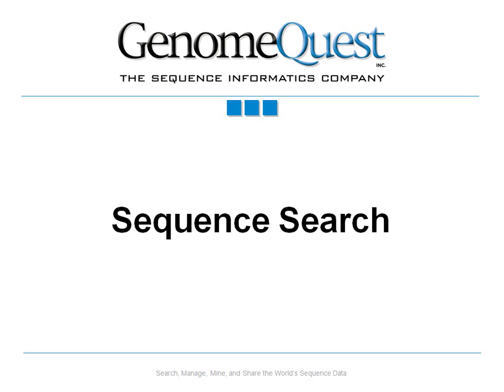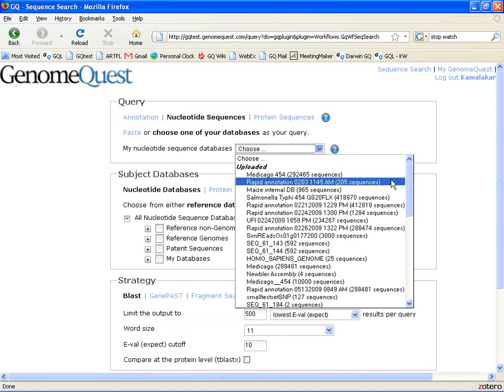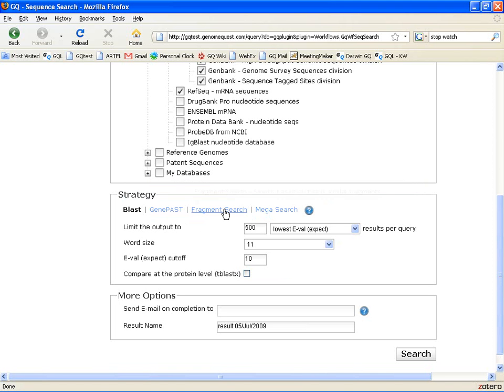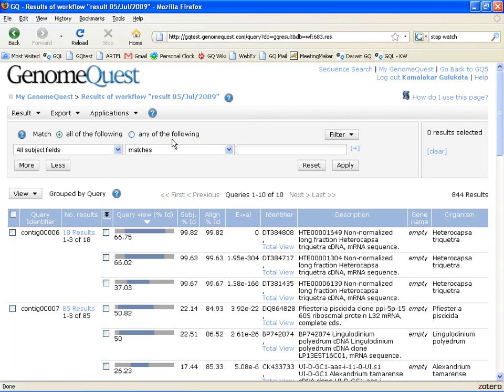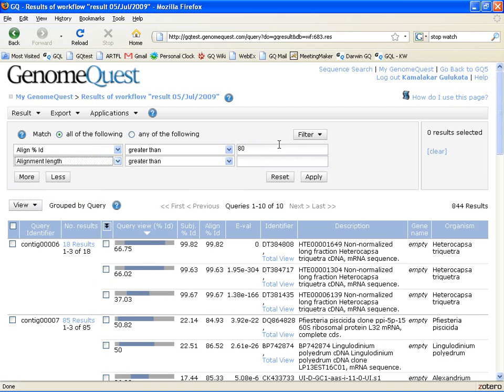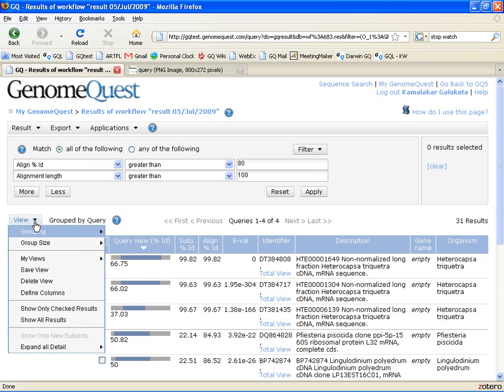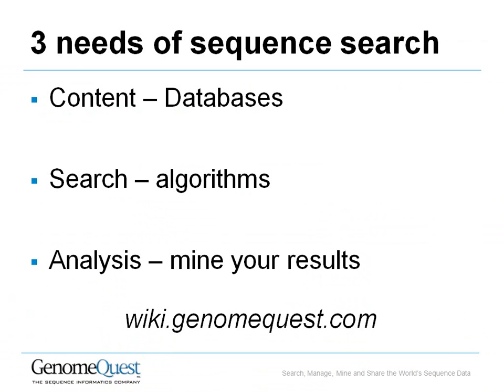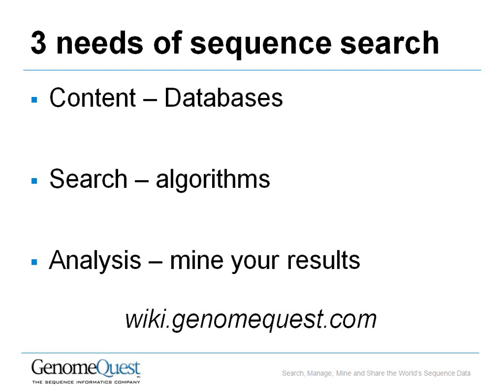GenomeQuest - How to Start a Detailed Search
This video explains how to launch a sequence search in GenomeQuest and how to analyze the results.